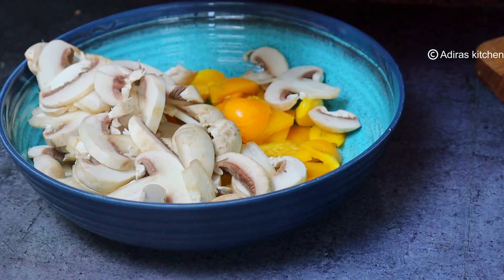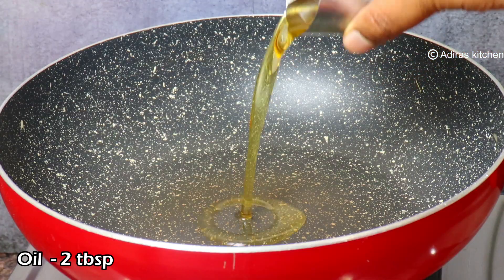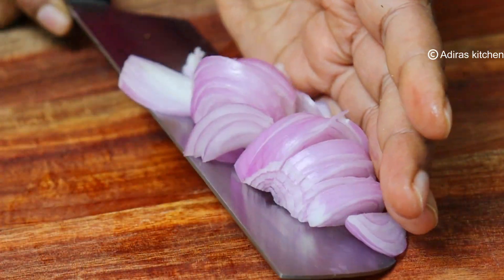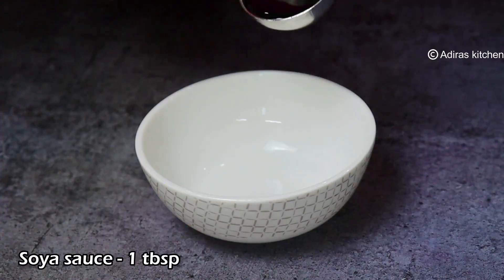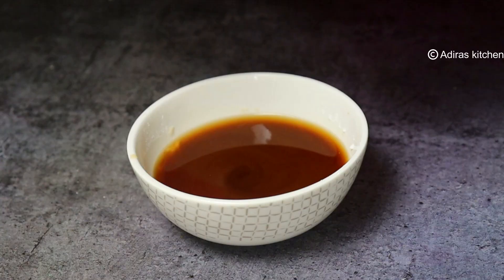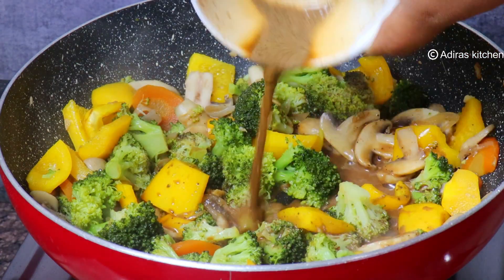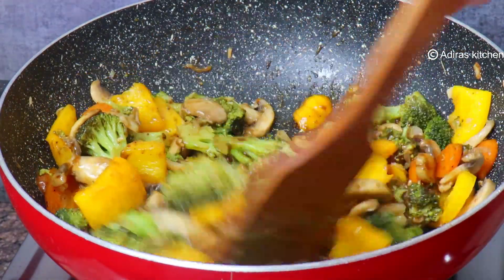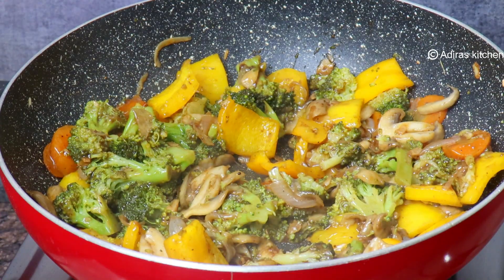😋Stir fried vegetables in sauce | Weight loss Recipe